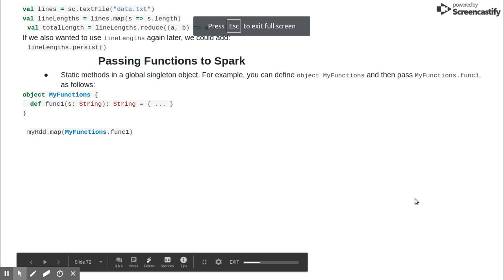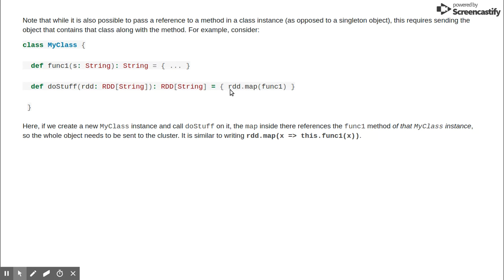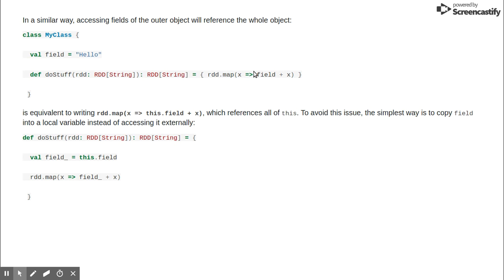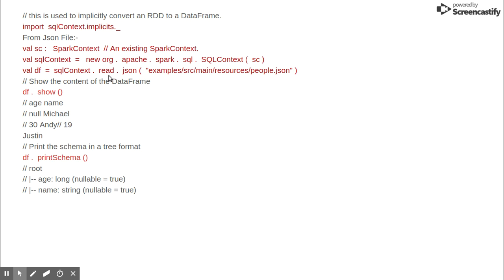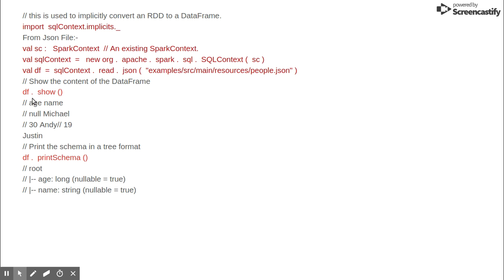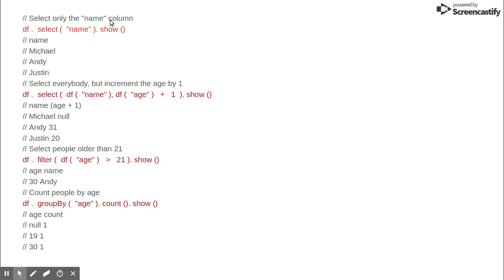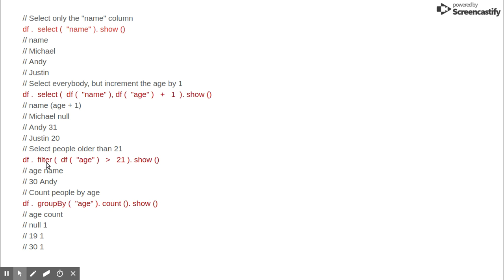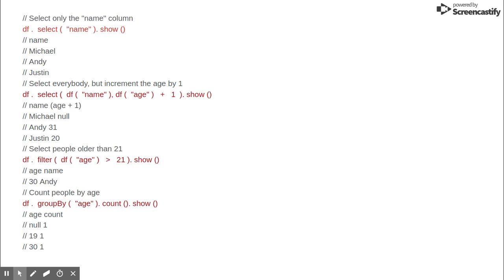Passing Scala functions to Spark Transformations